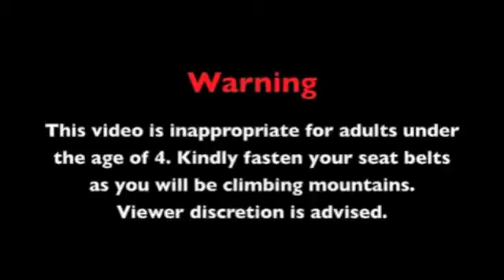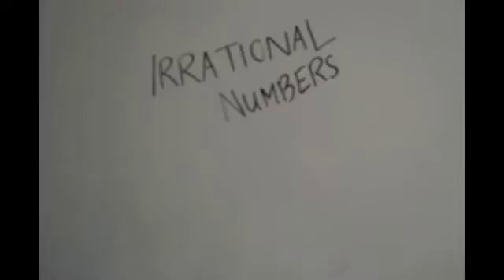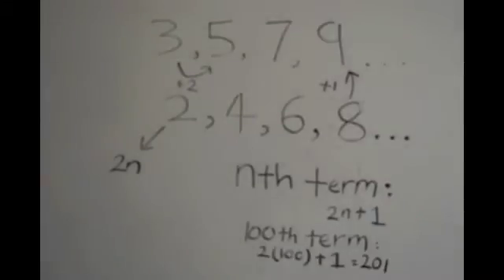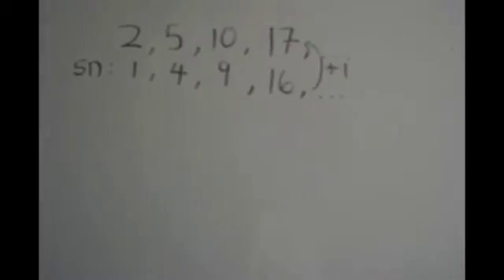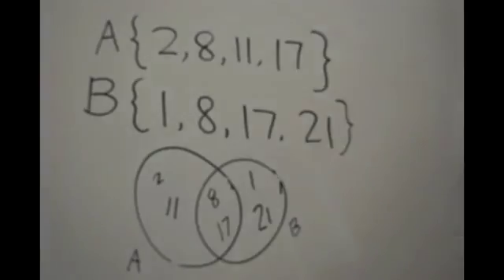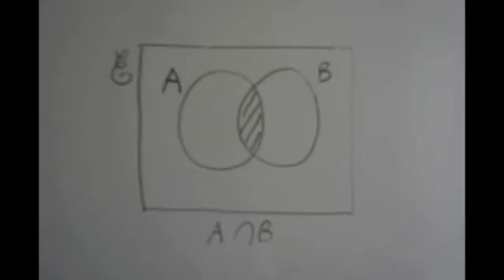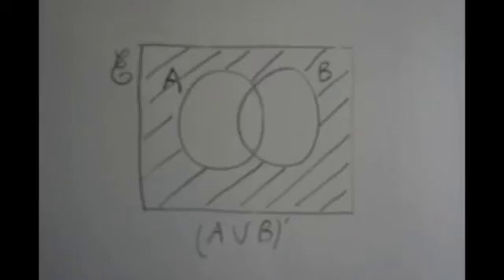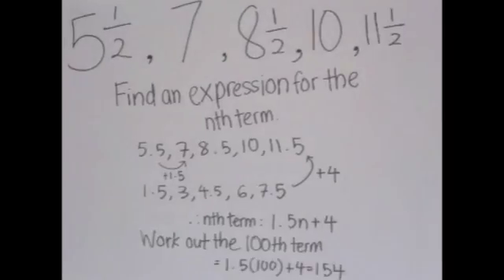IGCSE-Number and Set.m4v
IGCSE, Past year papers analysis, topical notes, past year question and solution